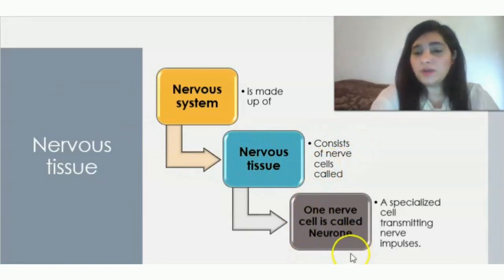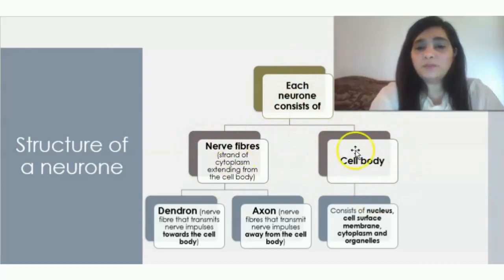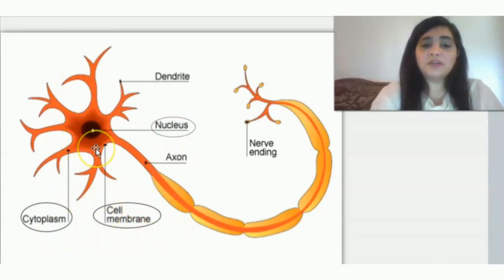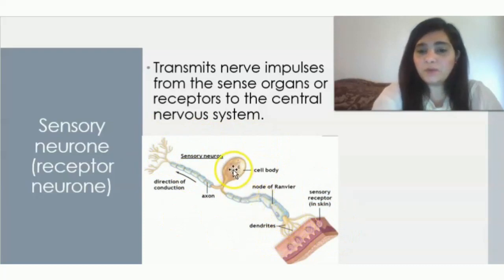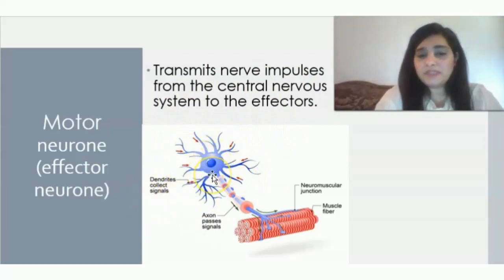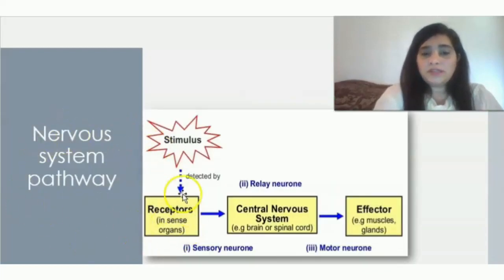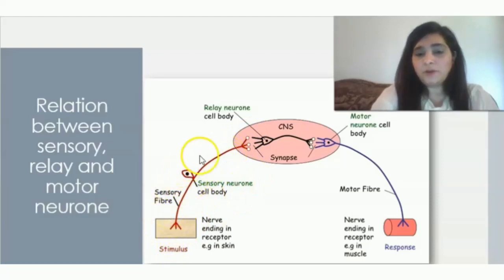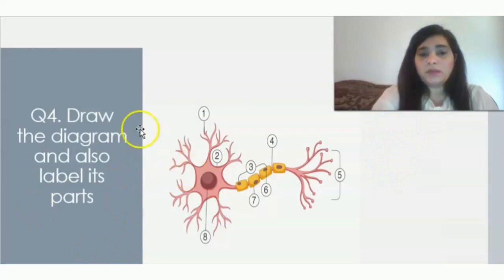Grade-10 (O Level) Biology Lesson 7 Nervous Tissue